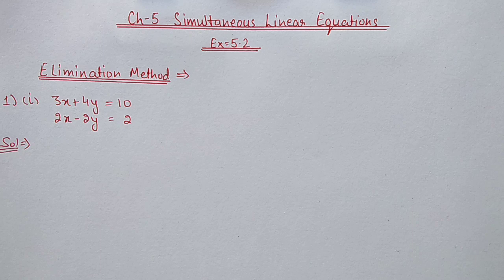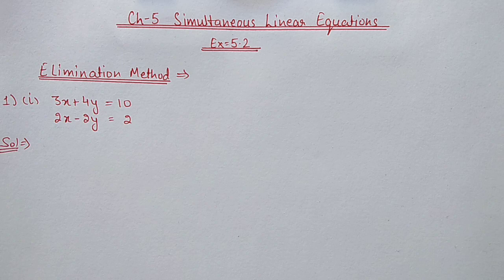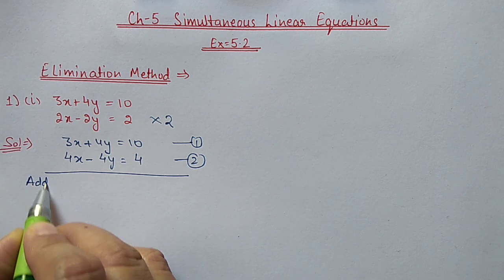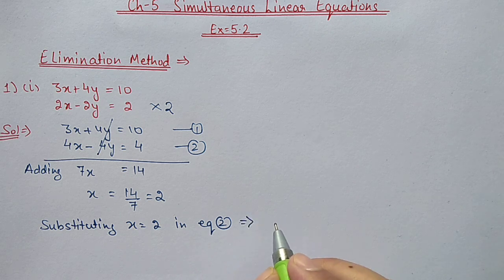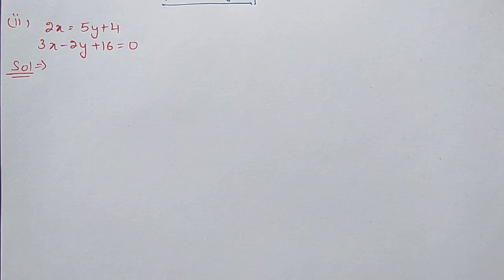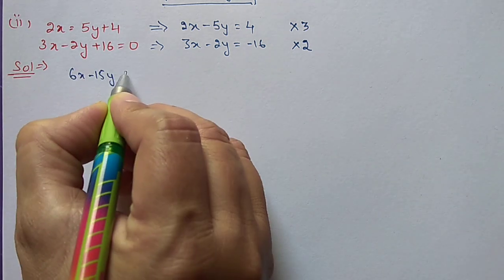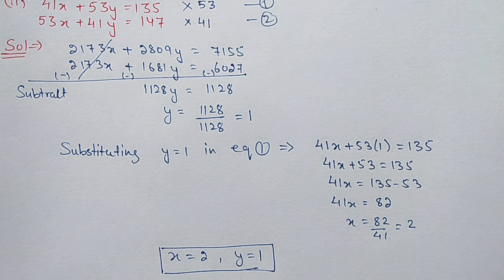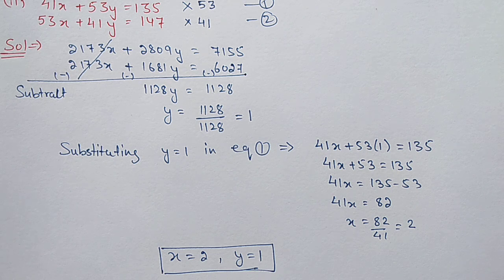Class 9th ICSE Math Ch 5 Simultaneous Linear Equations Ex 5.2 Qus 1 ,2 & 3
Ch 5 Simultaneous Linear Equations
Ex 5.2 Qus 1 ,2 & 3